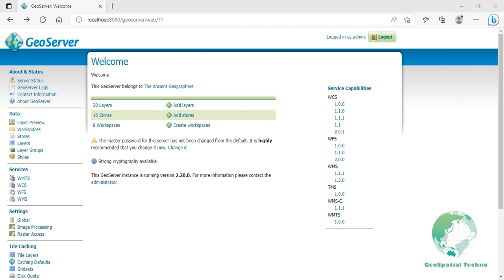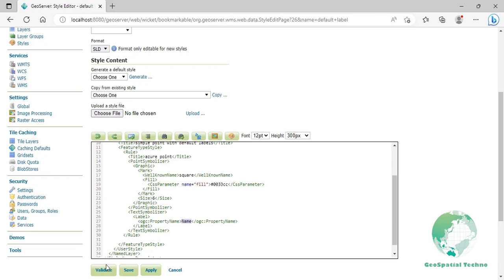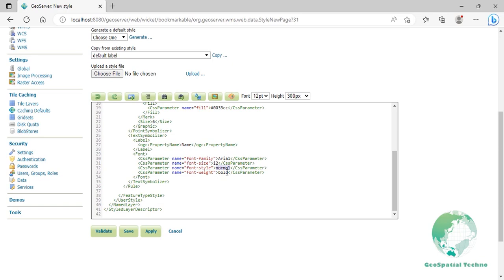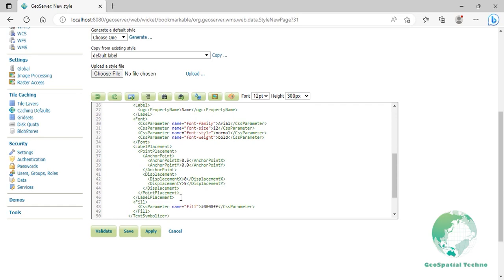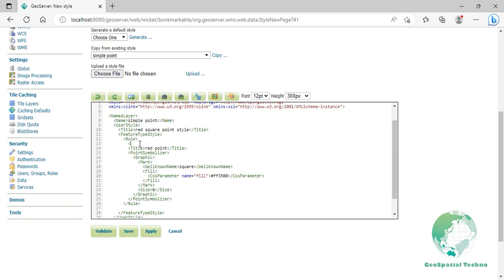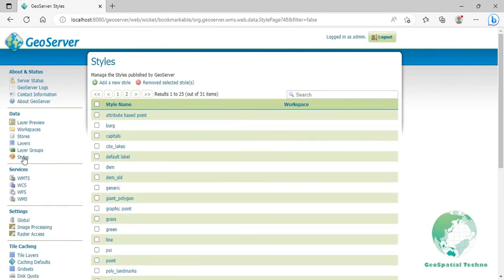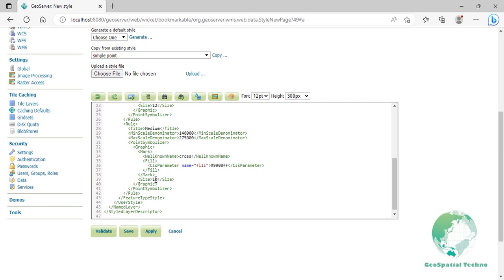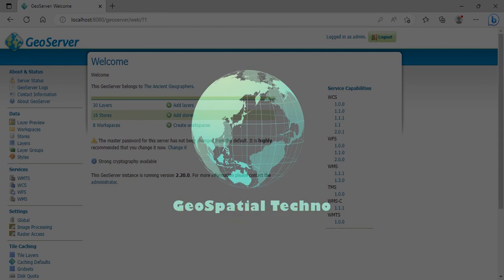Advanced Point Styling using SLD in GeoServer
In this session, we will explain the second part of creating Point styles by GeoServer.
This tutorial explains how to create different styles for point features in GeoServer using the Styled Layer Descriptor (SLD) language. It demonstrates how to add default and styled labels to points, change the size and color of symbols based on attribute values, and modify styles based on zoom levels. This tutorial provides step-by-step instructions for each example, including the necessary SLD code. By following these instructions, users can easily customize point styles in GeoServer to create maps that better suit their needs.

The items that mentioned in this video:
0:00 - Point with default label
2:50 - Point with styled label
8:57 - Attribute-based point
12:43 - Zoom-based point